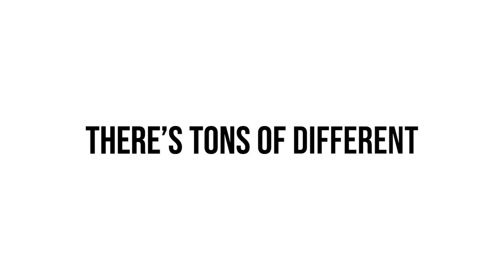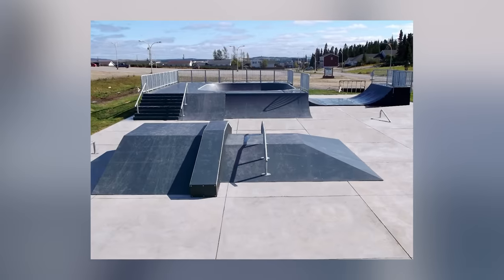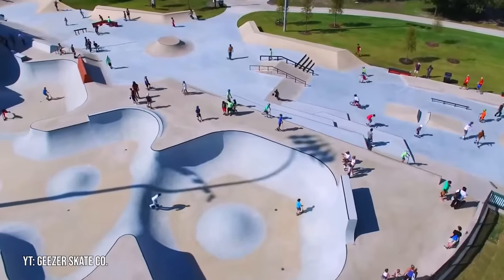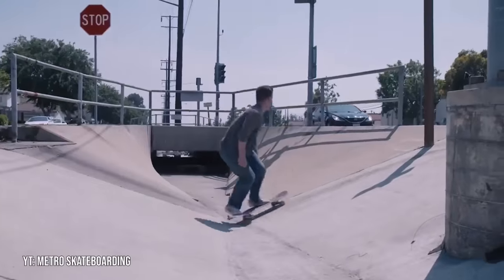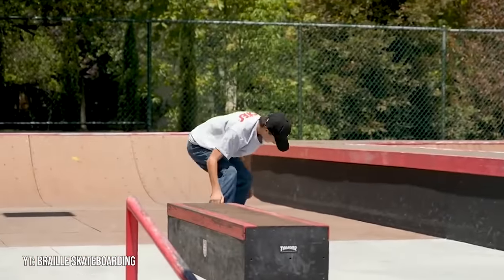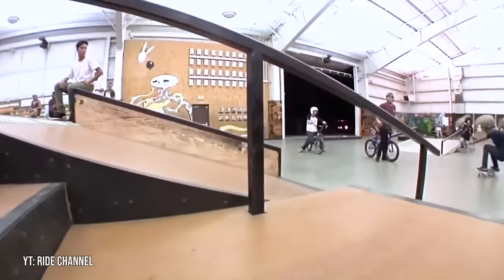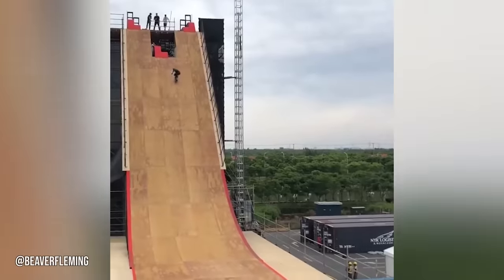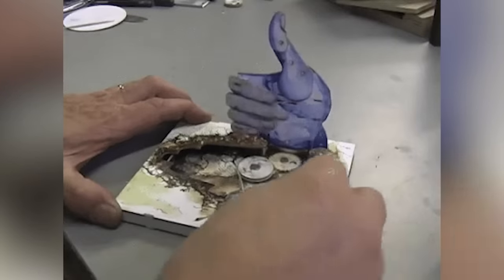10 MOST HATED SKATEPARKS!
Once you've been skating long enough, you start to notice some patterns in the different types of skateparks. These are 10 types of skateparks every skate has seen.